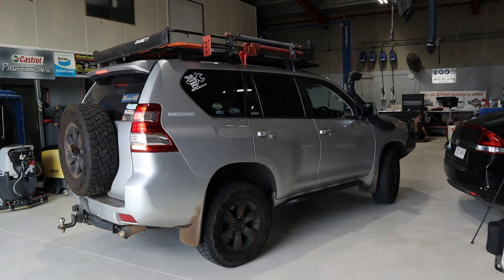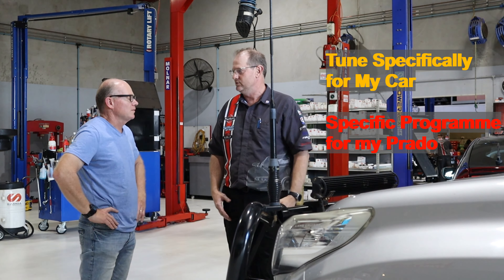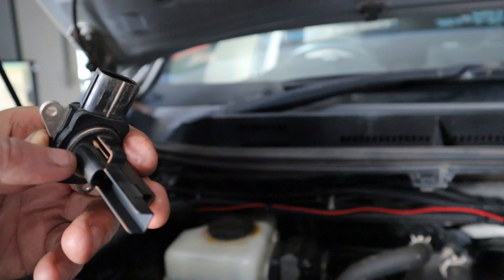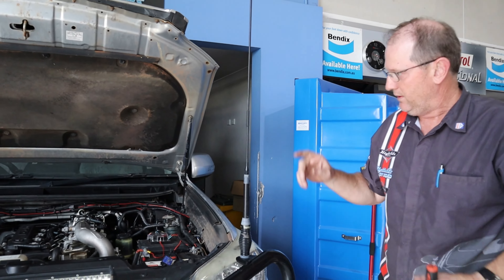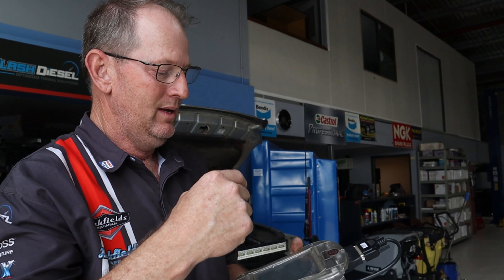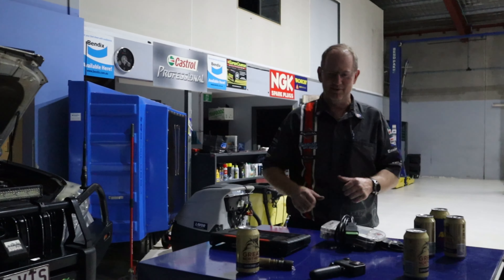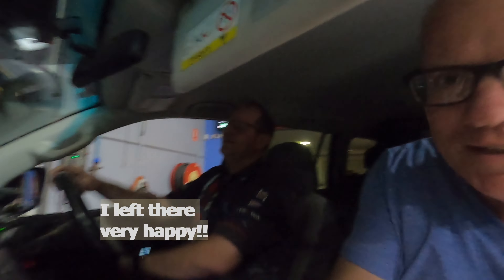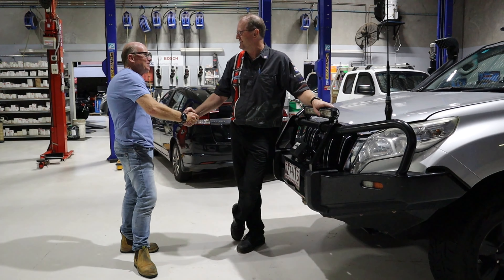How did the Prado 150 go with an Engine Tune | More Power/Less Lag?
I head down and meet Craig from Highfields Mechanical for an Engine Tune on my Prado 150. Up until now I was using the IDRIVE, which did the job. I was a little skeptical at first I must admit in tuning up my 3.0L 4 CYL Turbo Diesel Prado which has done a little over 200,000kms. However it had been suggested by my trusted mechanic, Dan the man from Dan's Automotive. I had heard all sorts of horror stories from these engines being tuned, including cracking pistons. However, a little big of extra Torque, less lag and quick off the mark did sound appealing, especially if I was to tow some sort of camper / hybrid caravan in the future.

When explaining all this to Craig at Highfields Mechanical, he completely understood and assured me the tune would be suited to me and my vehicle and that the tuning wasn't just an off the shelf one fits all for a Prado. I was beginning to feel a whole lot better after talking to Craig.

So we went for a milder type of tune. One that fitted what I wanted to achieve, and that was less or no lag when taking off, a bit more torque and more power too, but not dangerously crazy where we would run into engine problems later. Craig agreed and accepted the challenge!

Craig organised for a Specific Program tailored to MY PRADO and my circumstances. Not a 'one fits all off the shelf'. Craig tested the engine first to make sure there were no underlying issues and that the injectors were all working fine.

Craig went to work - he worked his magic and we had a ton of fun!

To this day, I am more than happy with the work he has done and I am confident that this vehicle will do another 200,000kms without any dramas. I hardly use the IDRIVE now.

Fuel economy has improved; no lag; more torque and MORE POWER!